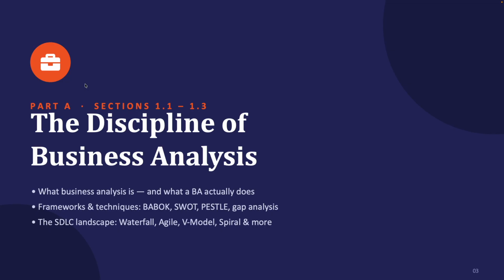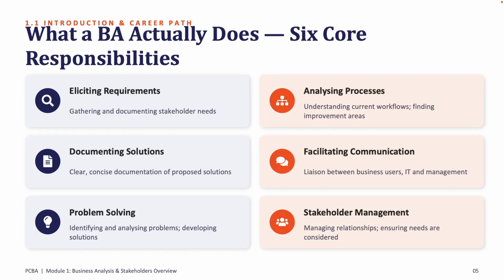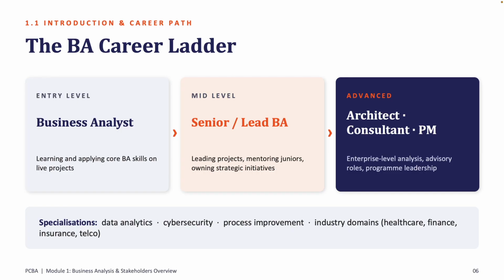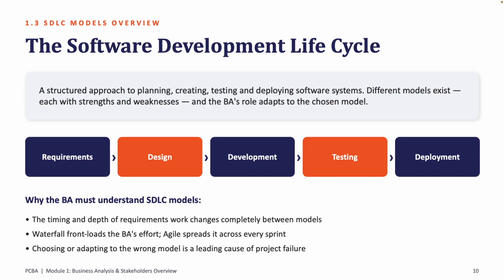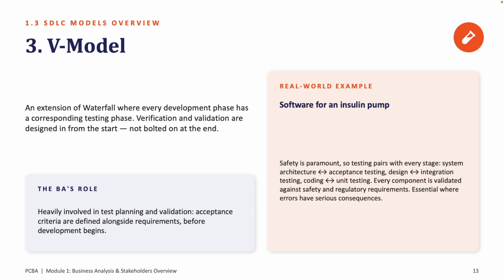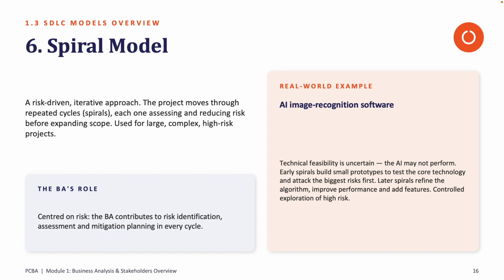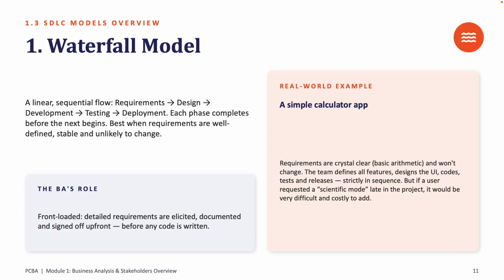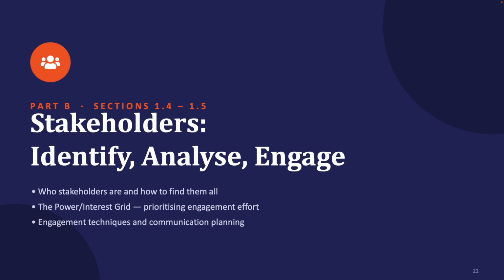Business Analysis Module 1 (Part 1): BA Fundamentals, Career Path & SDLC Models Explained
Module 1 of my Business Analysis training series is here — the complete foundation of the business analysis profession.
In Part 1 of this session, we cover:
✅ What business analysis really is — and the six core responsibilities of a BA
✅ The BA career ladder: from entry-level analyst to architect, consultant and PM
✅ Required skills and professional certifications
✅ Frameworks & techniques: BABOK, Agile, SWOT, PESTLE, gap analysis, prototyping and more
✅ SDLC models explained with real-world examples — Waterfall, Agile (Scrum), V-Model, Incremental, Prototyping and the Spiral Model
✅ How to choose the right SDLC model — and the BA's role in every one of them
Part 2 drops next week: Stakeholder Identification & Analysis, the Power/Interest Grid, As-Is/To-Be Process Analysis, and Requirement Types. 🔔
📩 Want to train with me and get certified as a Business Analyst? Reach me directly: